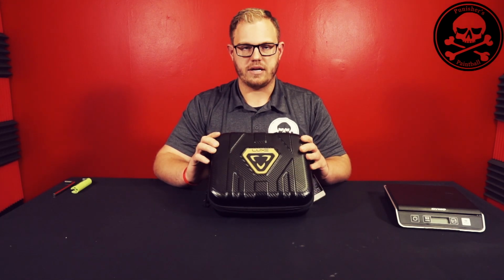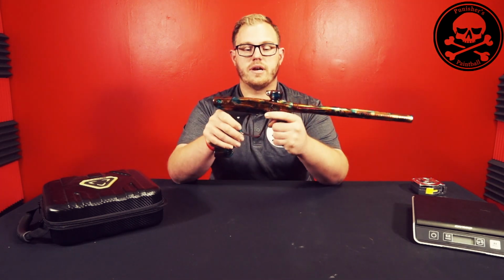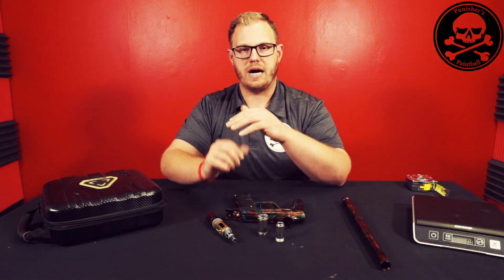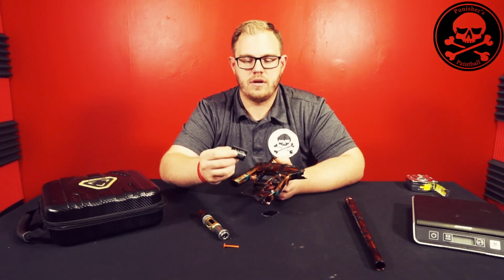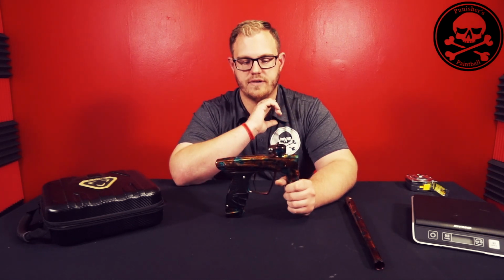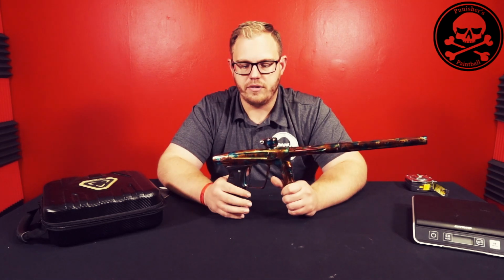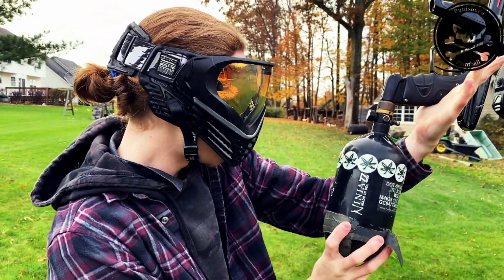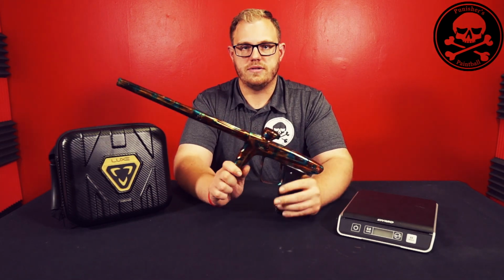DLX Luxe X Comprehensive FTP Review l Punisher's Paintball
This video is about DLX Luxe X Paintball Gun FTP Review